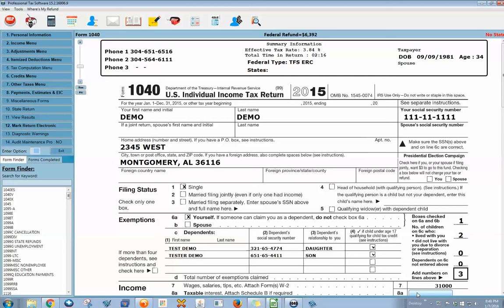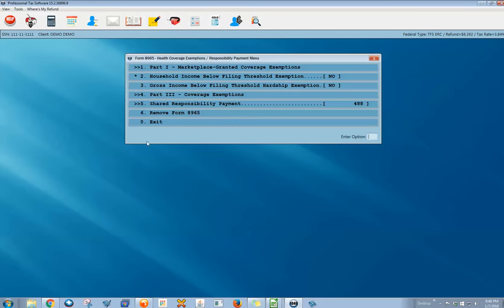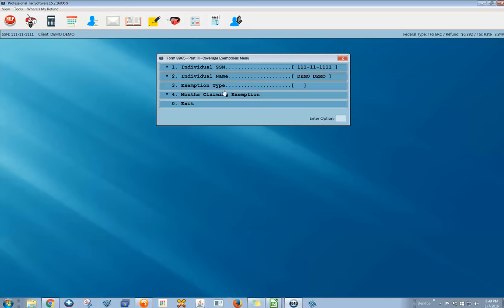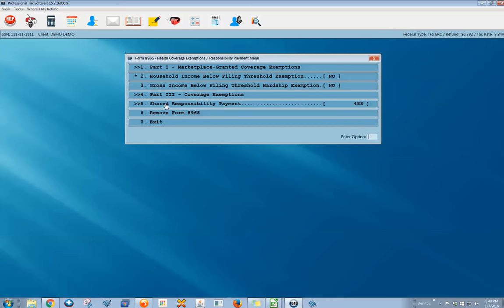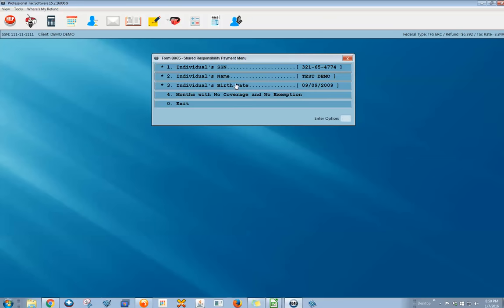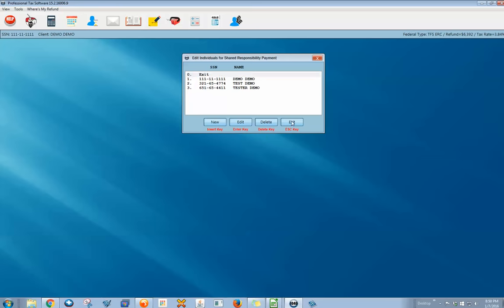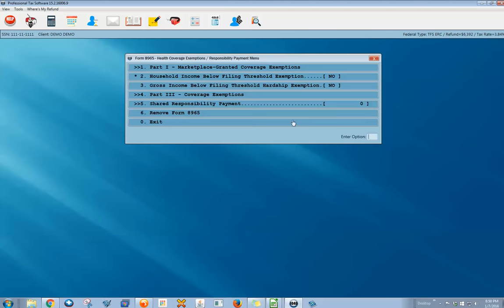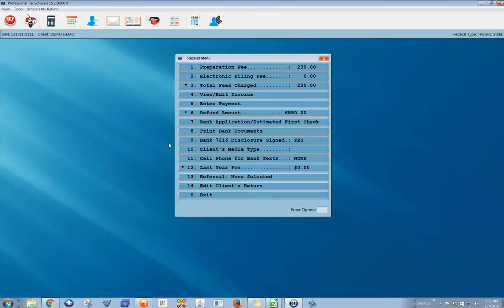RightWay Form 8965 Demo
A walk through Form 8965 by RightWay Tax Solutions.